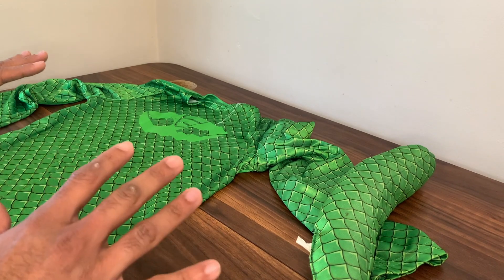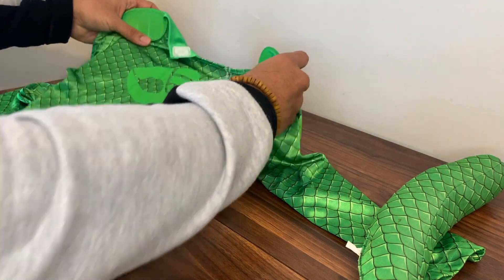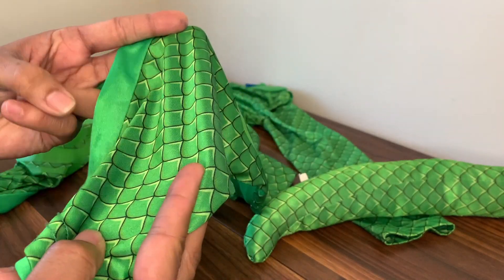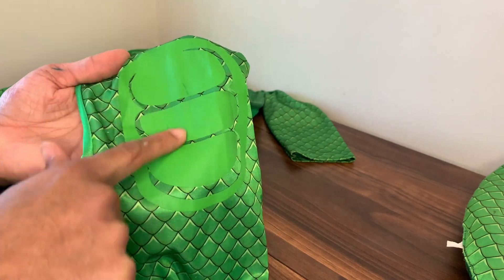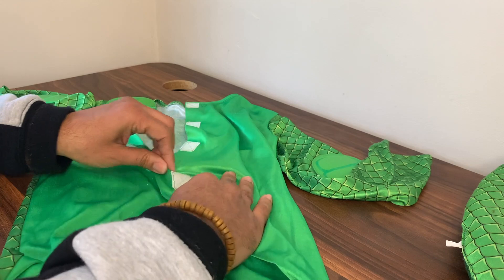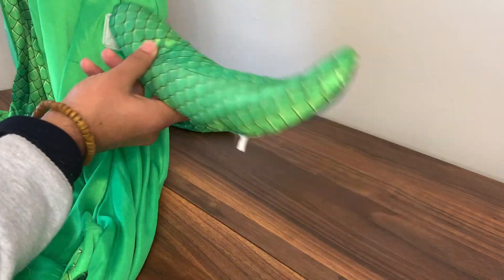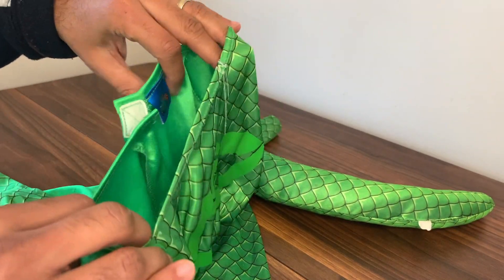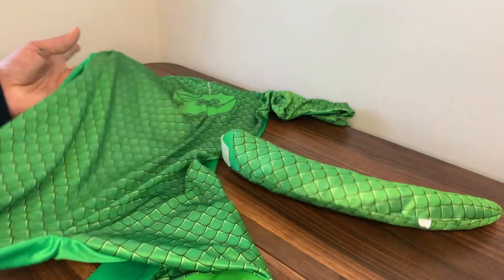Disguise Gekko Classic Toddler PJ Masks Costume - HONEST REVIEW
Check Latest Price on Amazon

Watch my Honest review on: Disguise Gekko Classic Toddler PJ Masks Costume

View Product Details